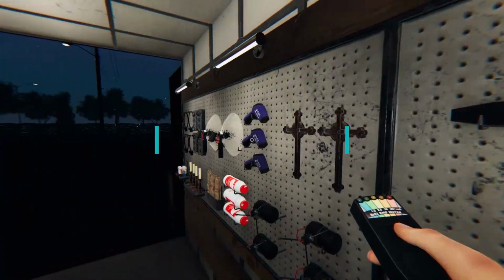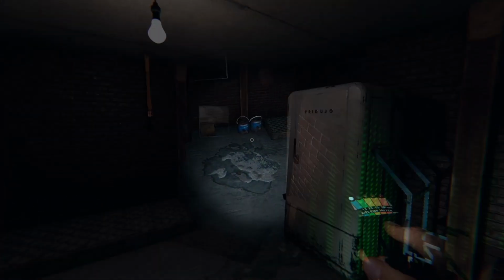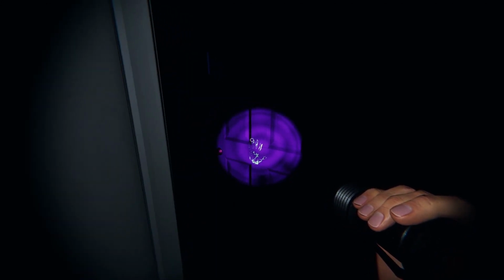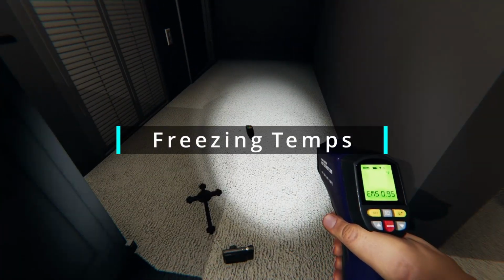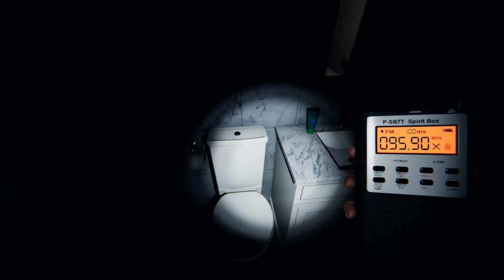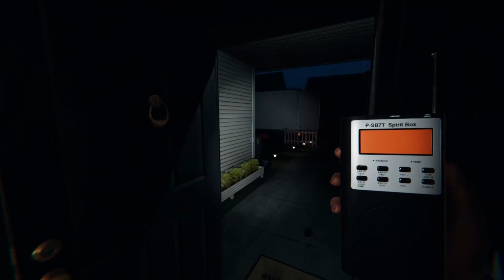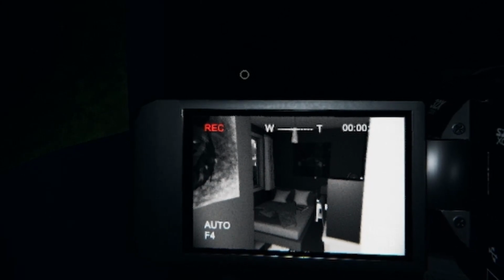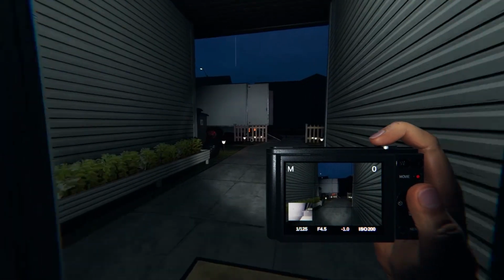How to Use Evidence in Phasmophobia in 2023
In this video we will be going over all the evidence items in Phasmophobia, how to use them, what the evidence looks like, and some tricks with them. How do you get an EMF 5? What do Ghost Orbs look like? What the hell are DOTs? So if you are a new ghost hunter hopefully this video can help you out. Let me know if I left anything out, or what helped you the most. Also there was one moment in the video that showed DOTs that was not in the DOTs section did you see where it was?  Let me know what future Phasmophobia Guides you would like or if you have any questions

Time Stamps:
0:00 Intro
0:31 EMF Reader
2:43 Fingerprints
4:05 Ghost Writing
5:00 Freezing Temperatures
5:51 Spritbox
8:03 Ghost Orbs
9:23 DOTs